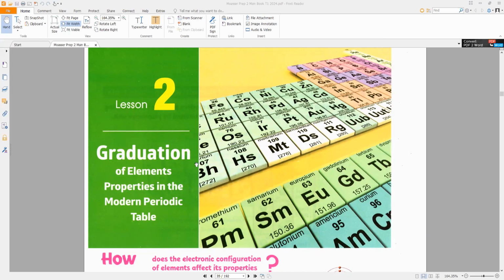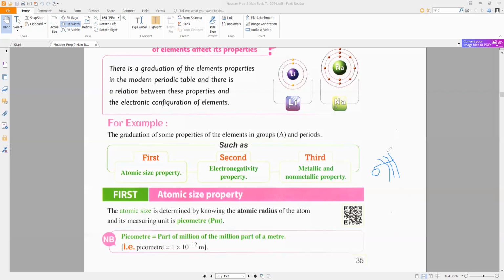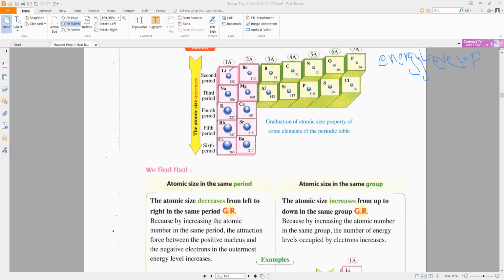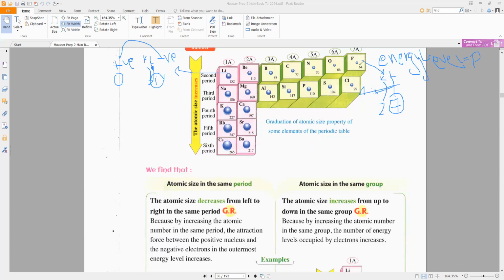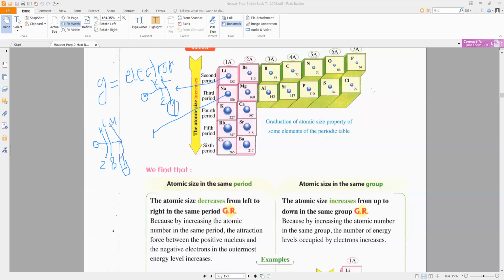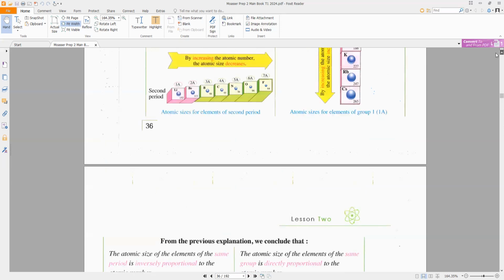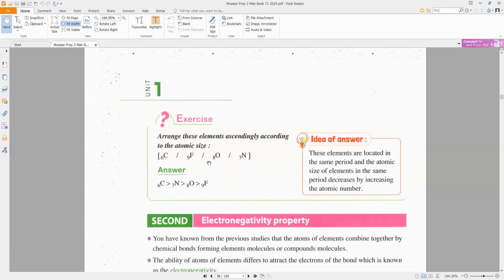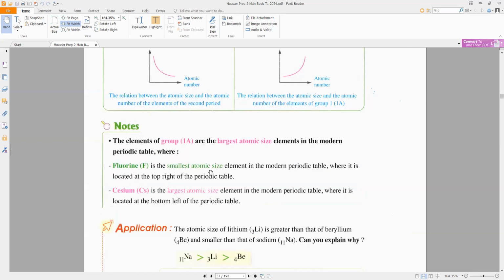g8 (graduation of elements properties in the modern periodic table)